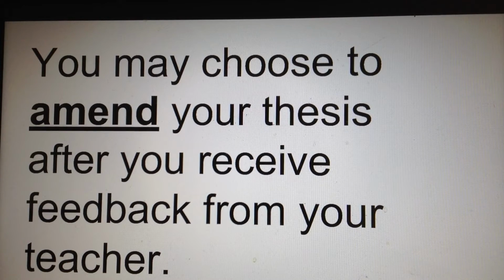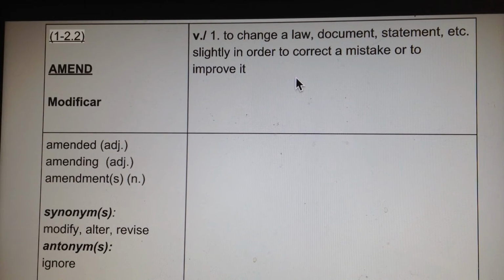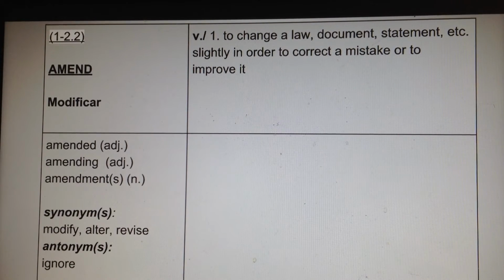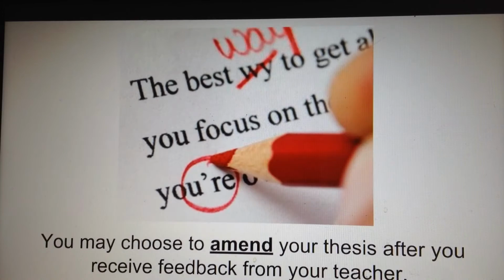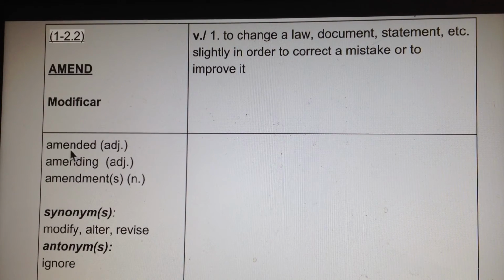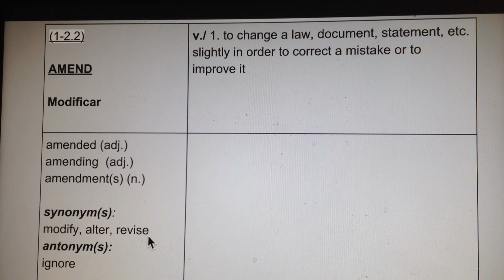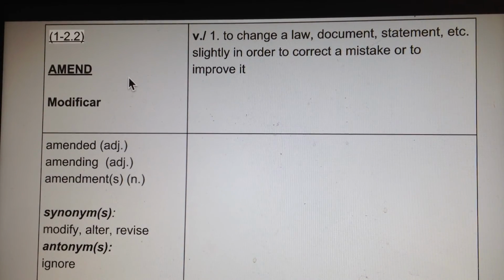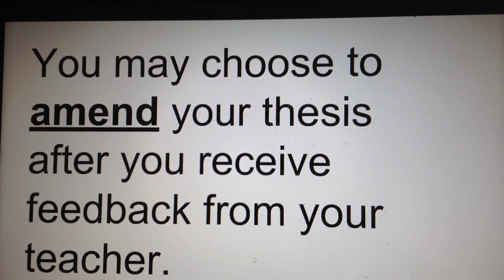1-2.2 AWOD: "amend"